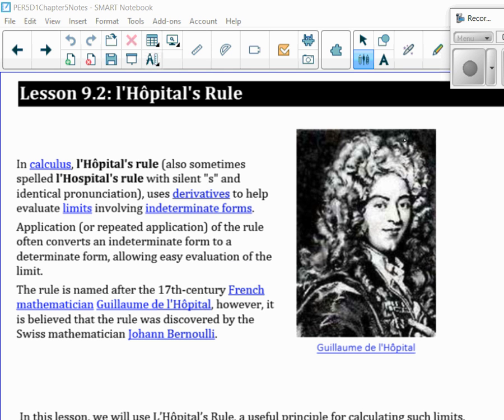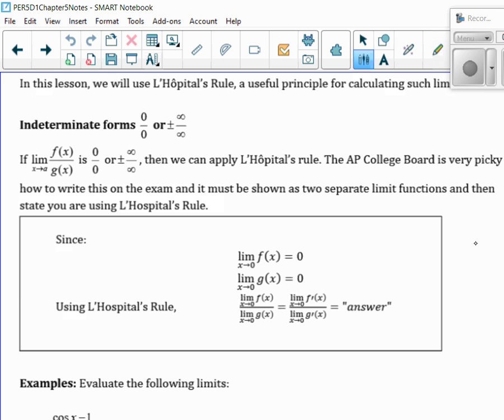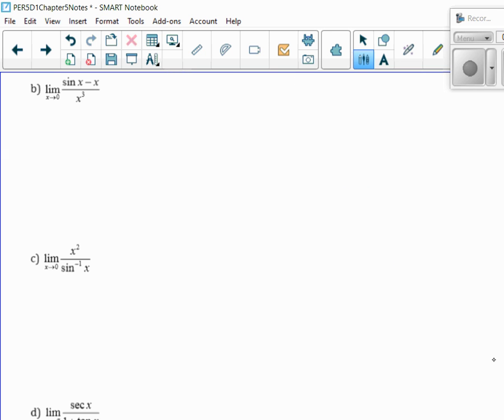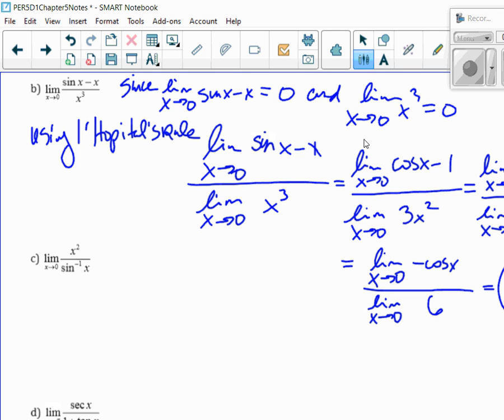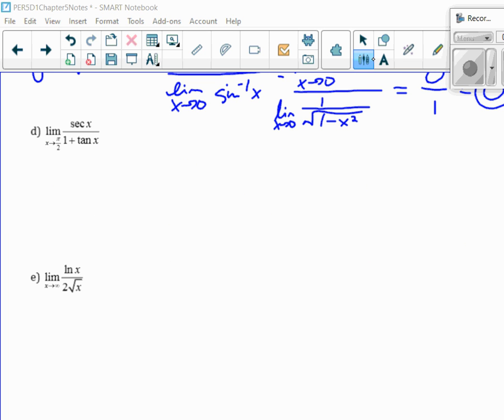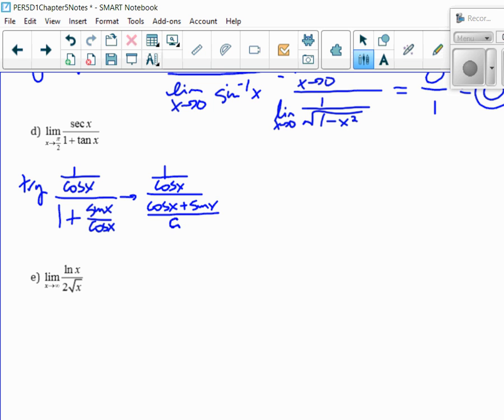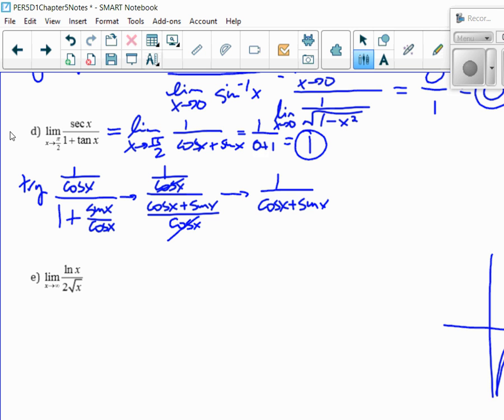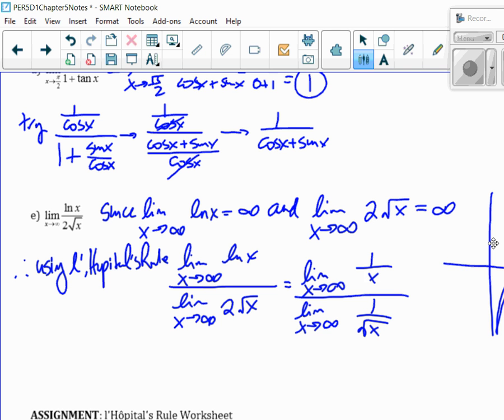Lesson 9 2LHopitalsRule